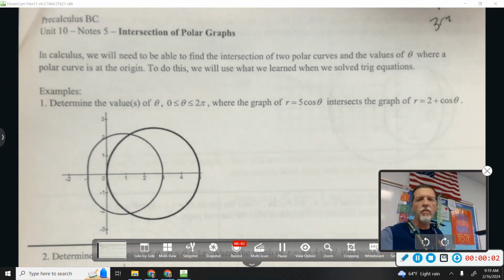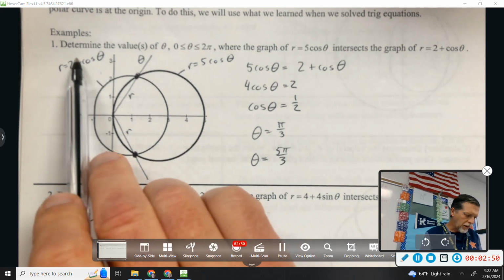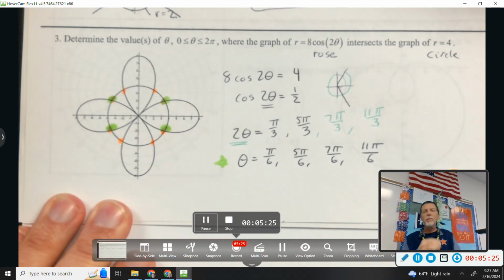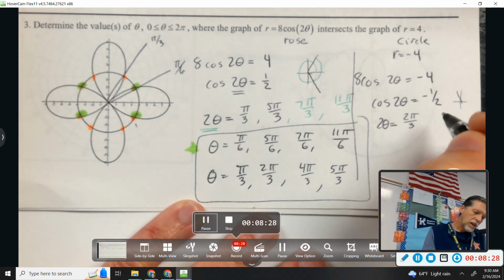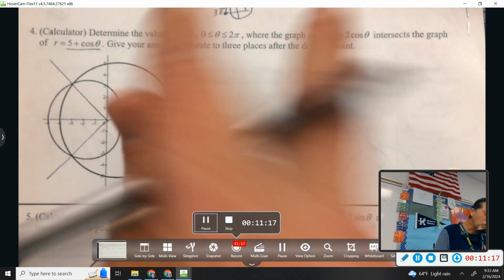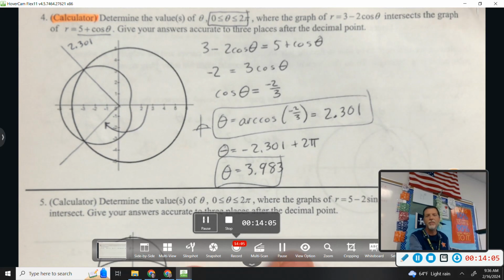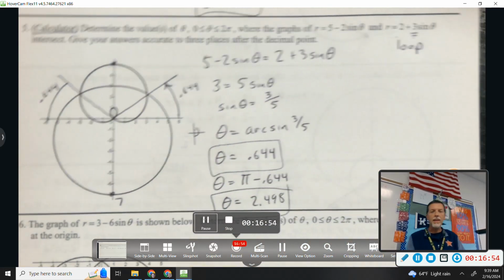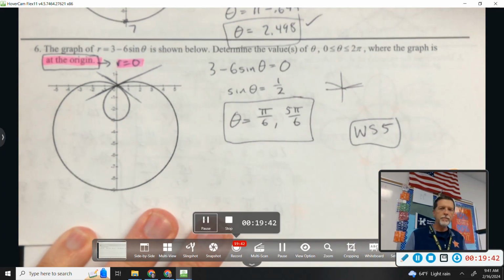PreCalU10D5 Intersections of Polar Graphs